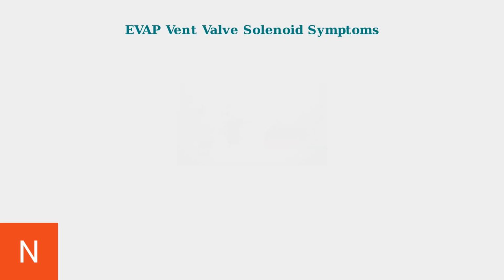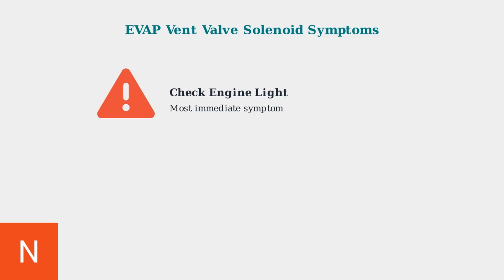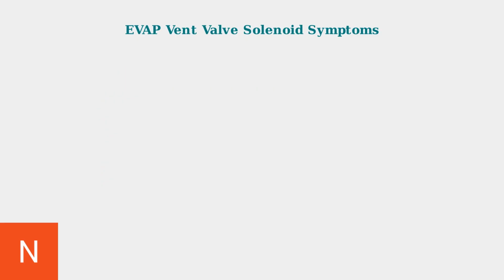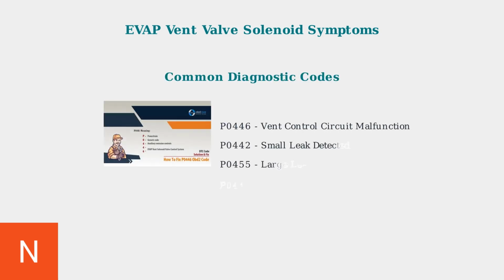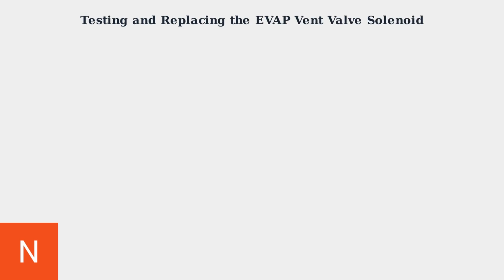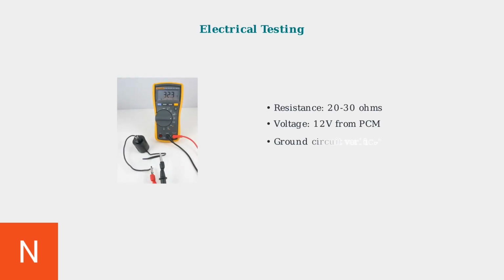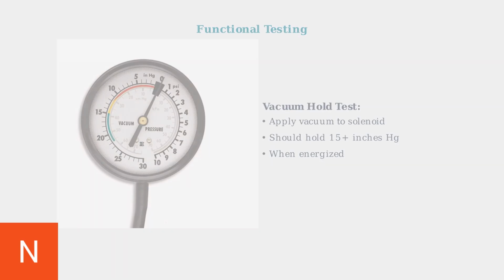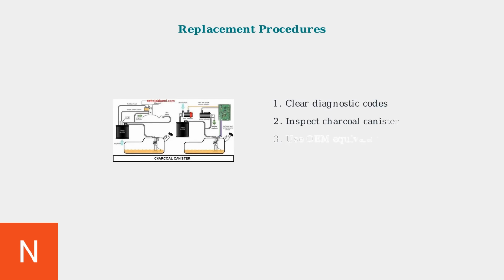Bad EVAP Vent Valve Solenoid Symptoms – How To Test & Replace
Discover the symptoms of a faulty EVAP vent valve solenoid and learn how to test and replace it effectively. Ensure your vehicle runs smoothly today!